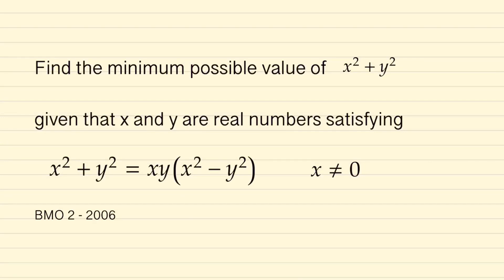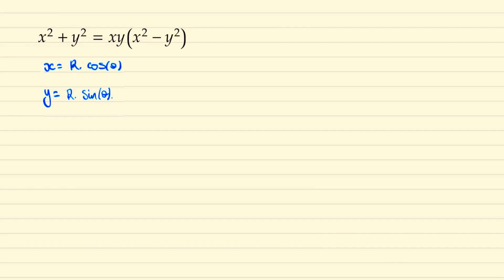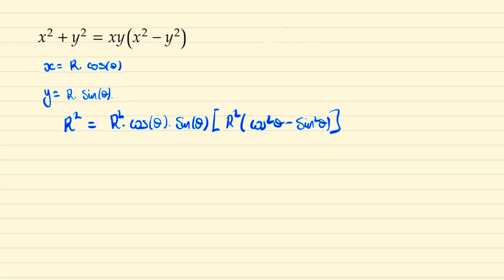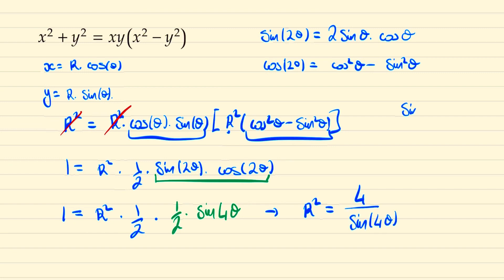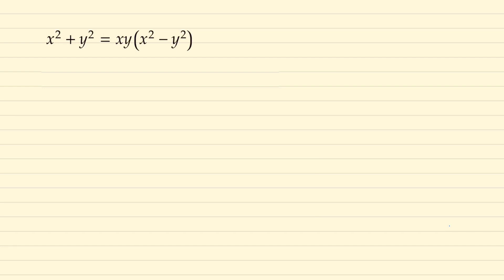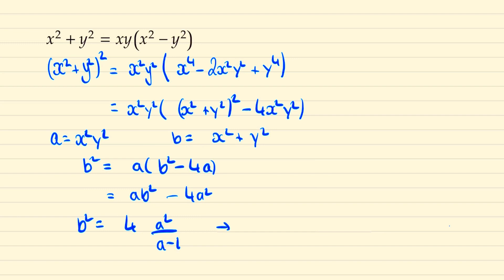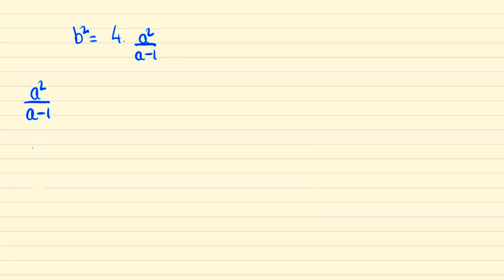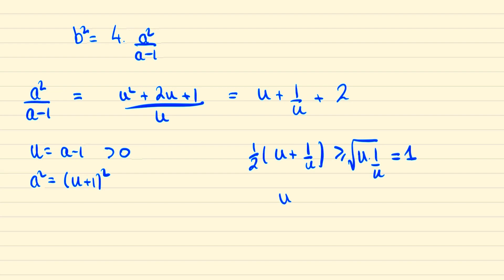Round 2 U.K. Maths Olympiad 2006 | Learn Two Methods | Math Olympiad Training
This problem comes from the 2006 British Maths Olympiad Round 2.

Find the minimum possible value of x^2 + y^2 given that x and y are real numbers satisfying
xy(x^2 − y^2) = x^2 + y^2 and x =/= 0.

This is a 3½-hour paper with 4 problems, taken by students in their own schools. Based on performances in BMO 1, up to 100 students (who are eligible to represent the UK at the IMO) are invited to sit BMO 2. Marking is carried out by around ten people, under the direction of the current IMO Team Leader. Especially elegant solutions may be awarded the Christopher Bradley elegance prize.